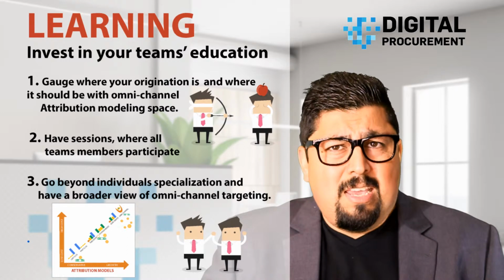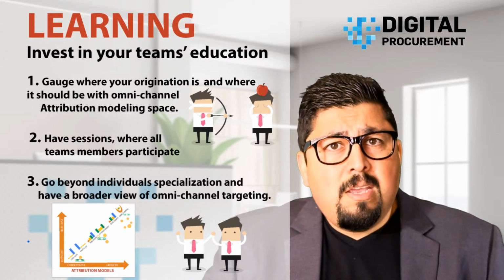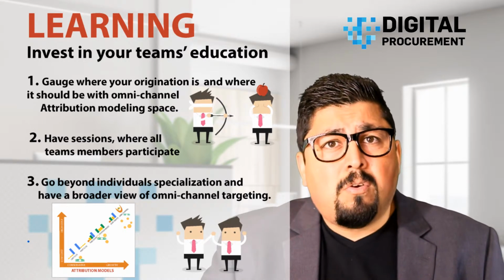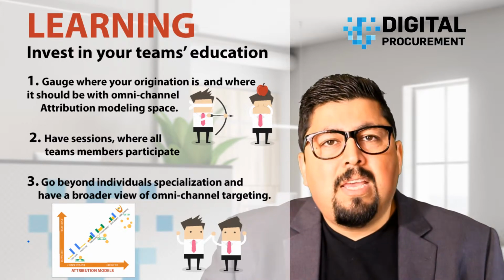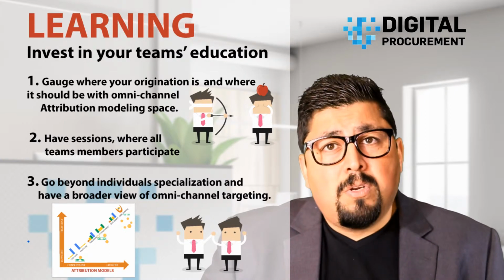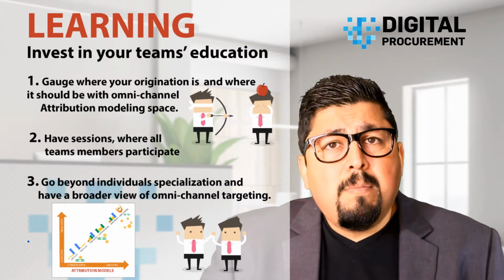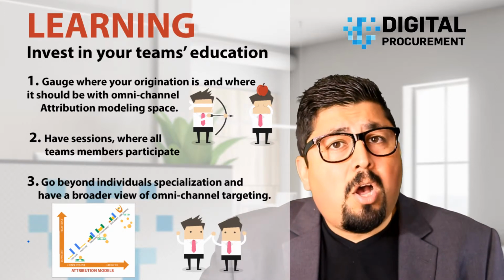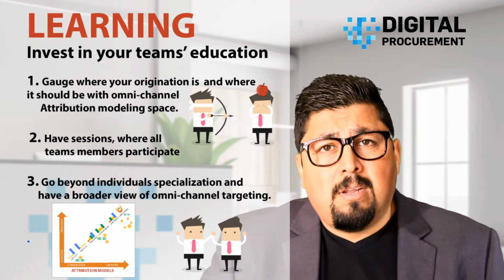Martech Assessment - Step 1 Attribution Alignment - Digital Procurement - John Lockmer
In my first video, I touched on 4 steps in Martech Assessment preparation needed in order to select the right Martech.  In this video, I’m going to develop Step 1 Attribution alignment.

COSTS - What Martech Can you Afford?
NEEDS - What Martech do you need?
LEARNING – Invest in your teams’ education
EMOTIONAL ALIGNMENT -

1.    COSTS - What Can You Afford?
Although it's nice to have a pie in the sky philosophy of wanting to use the best in class omnichannel Attribution tech, technology can get expensive and you need to make sure you can afford it, but more importantly that you need it. Which leads to point 2

2.    NEED - What do you need?
If my goal is to get from 0-60 in less than 2 seconds, I can save myself a ton of money by going with a Tesla Roadster. But if I’m looking for horsepower than and speed Maybe the Bugatti is the way to go.
I had one of my clients spend half a million dollars on an attribution solution, with a yearly marketing budget of 10 Million.  I recommended against it, and they eventually agreed it was a mistake.  Had this been a Car brand, with 100 million ad budget it might have made more sense.  In another example, I had another client stuck in multiyear commitments with multiple Data Management platforms when it could have performed the same function had they selected one DMP and saved over 500k dollars yearly Martech costs had there been better coordination between its internal departments.
Last click attribution will require considerable less Martech than Omnichannel Data Driven attribution across all digital tactics or tactics that are trying to leverage persistent id’s across all media.

3.    LEARNING COMMITMENT - EDUCATION – Gauging where your origination is and where it should be with Omnichannel Attribution Modeling.
Ensuring Basic Understanding of Attribution Models across all levels of your organization can be challenging but in this digital age absolutely necessary. Internal teams can grow insular, resulting in tunnel vision when it comes to brand growth, so it is important to have sessions, where all teams participating go beyond their specialization and have a broader view of omnichannel modeling and targeting. This produces a more collaborative environment that is often absent from larger older organizations aiming to get into the digital landscape.

4.    EMOTIONAL ALIGNMENT - Getting Everyone onboard
The emotional toll that it takes to hash out alignment issues is the most challenging Point of alignment. Emotional Alignment can often be harder than the application of Martech processes of an agreed upon philosophy.  It requires humility, team cooperation, full support of the C-suite team and clear communication across all levels as to the new change internally and with partners.  We need leadership that is self-aware, humble and can acknowledge what they don’t know it all and that it is truly a Team effort. Emotional Alignment is hard to measure, but once you have this hashed out. All the pieces will fall in place and you will be ready to select the Martech Attribution Philosophy that fits your specific needs and be able to move on to Step 2 , but that is not until later.
Digital Procurement Services - John Lockmer